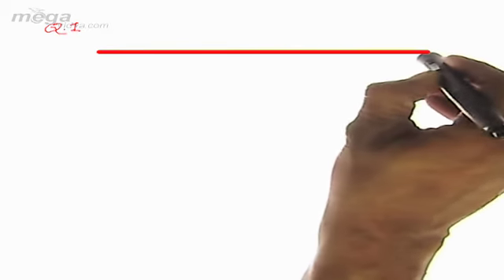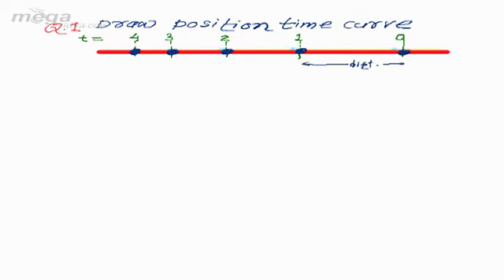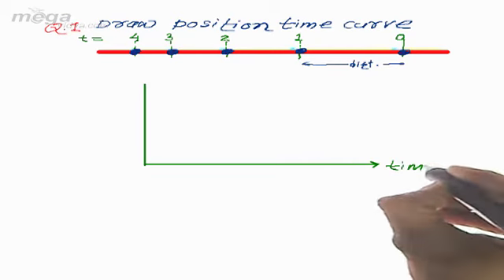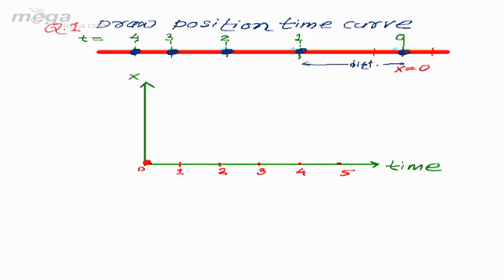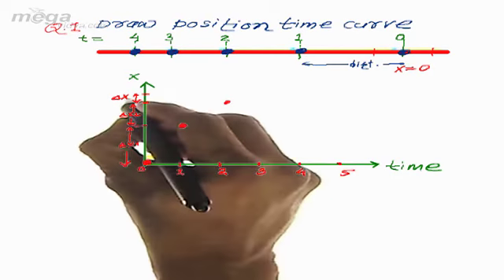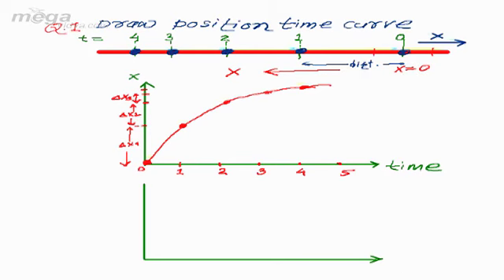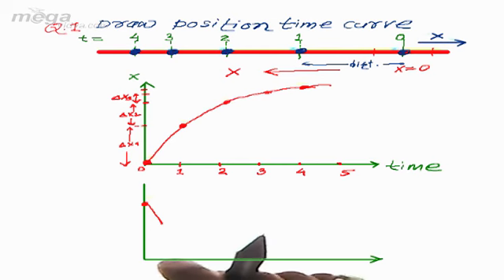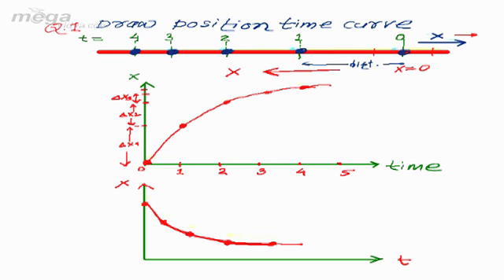GRAPH OF MOTION part 3